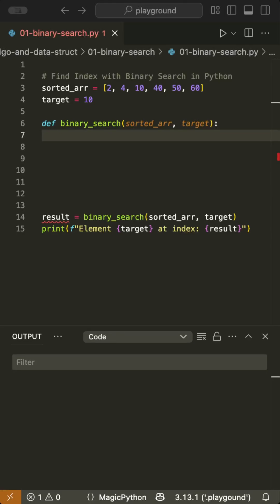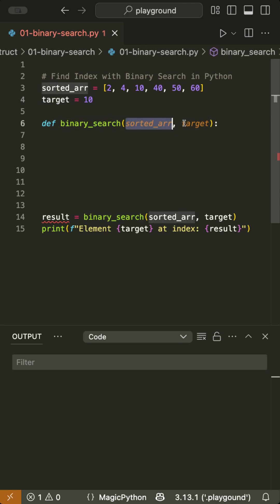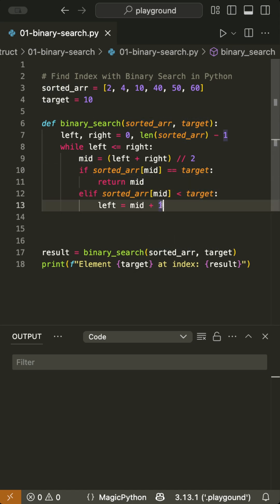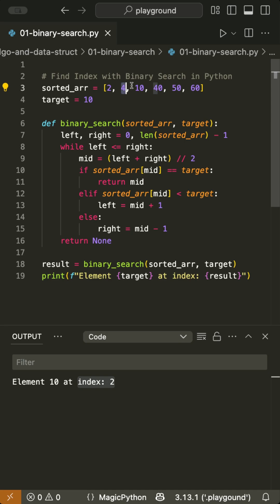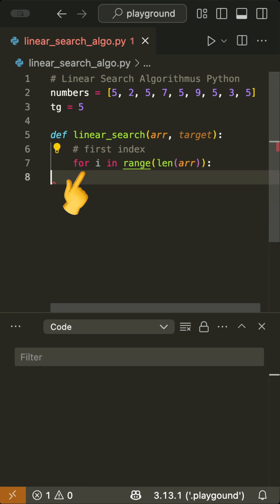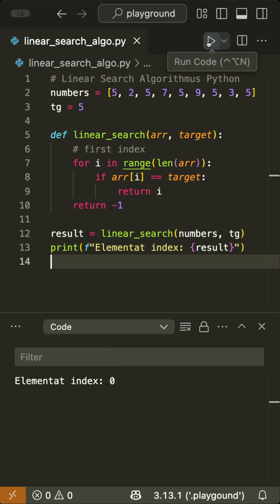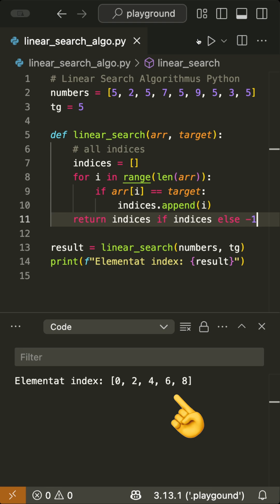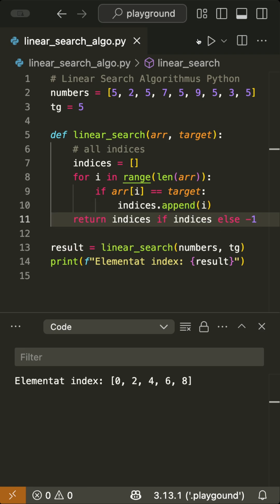Depth-First & Breadth-First Search Algorithm in Python Explained